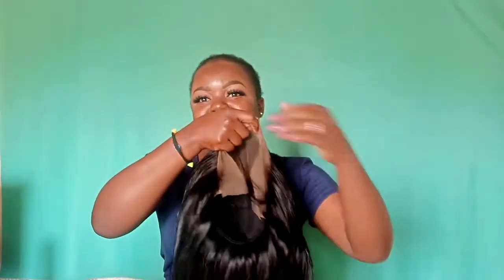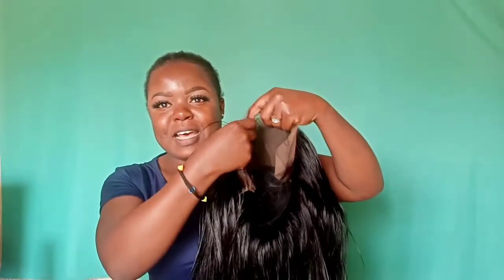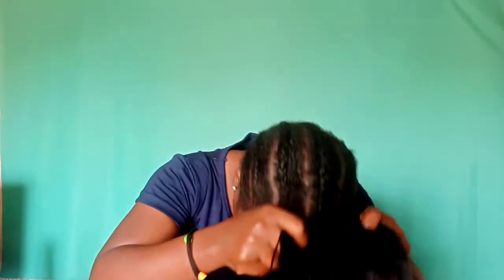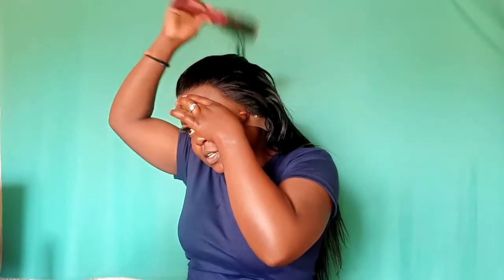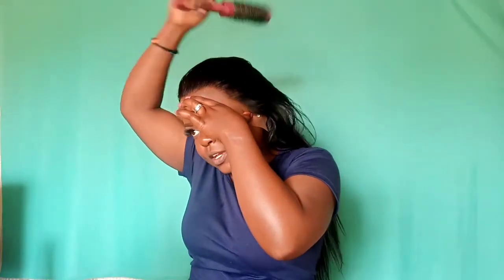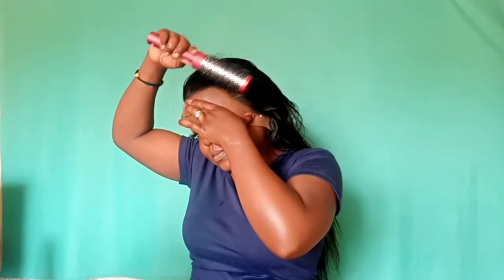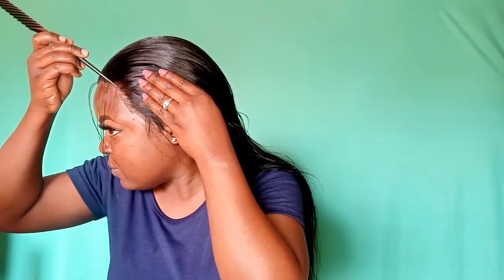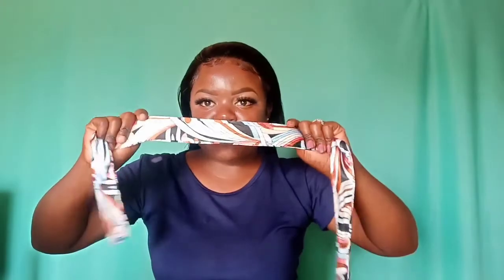Beginners lace frontal wig tutorial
Beginners lace frontal wig installation tutorial. it's very easy guys any of you can do it.